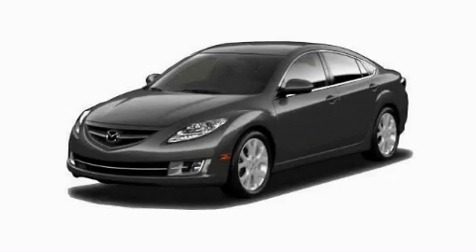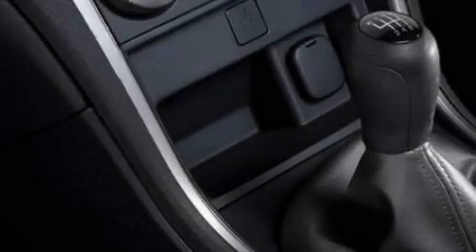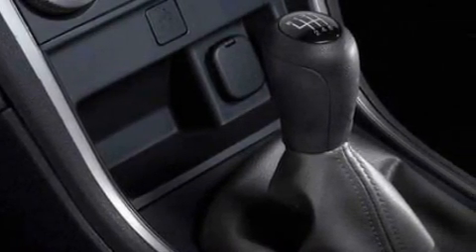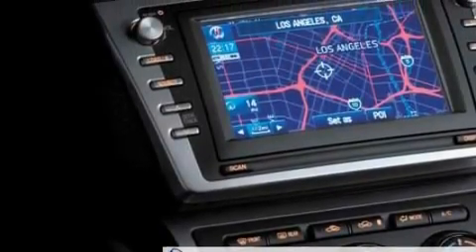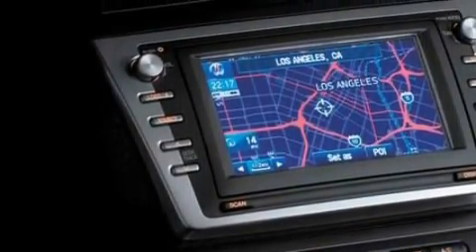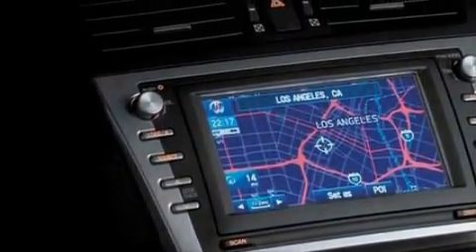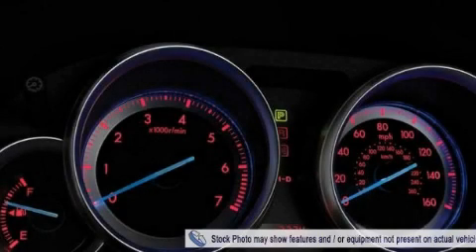2010 Mazda MAZDA6 Austin TX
Year: 2010
 Make: Mazda
 Model: MAZDA6
 Engine: Gas I4 2.5L/152
 Trans.: Automatic
 Exterior: Comet Gray Mica
 Miles: 3

 STOCK: G1008

 2010 Mazda MAZDA6 Georgetown TX